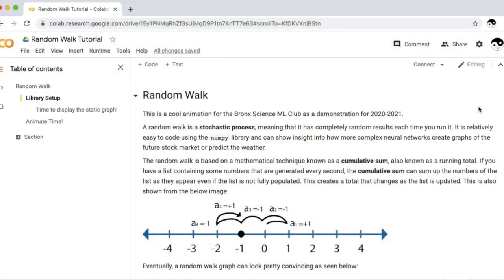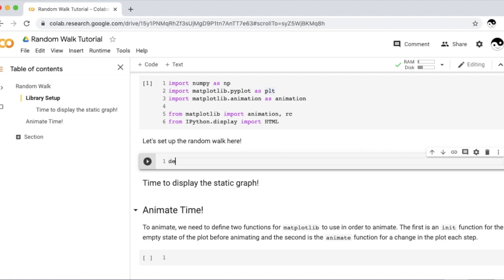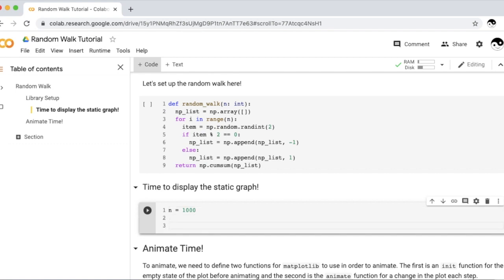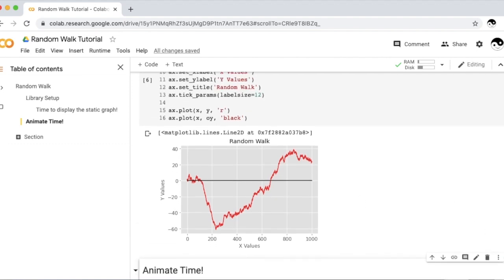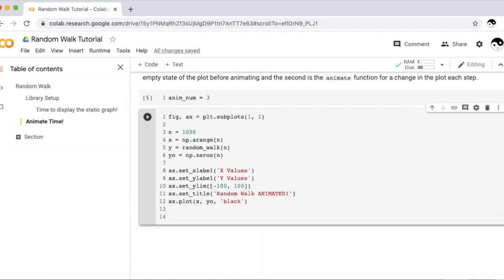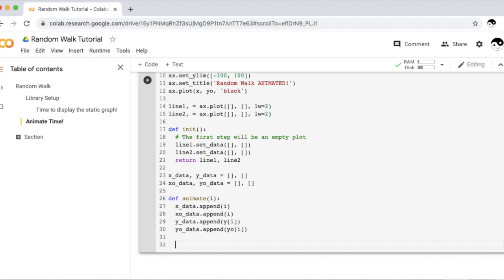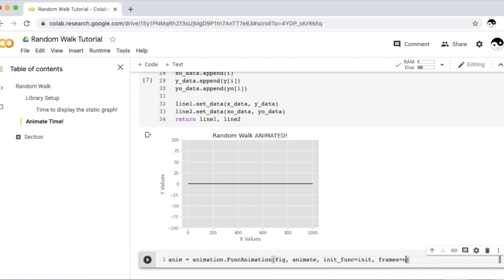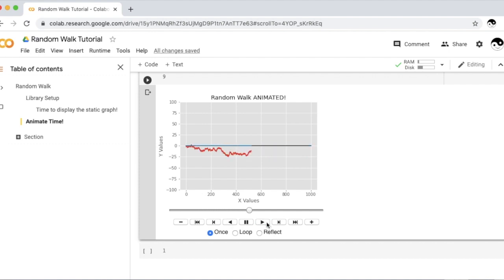Python Tutorial #4 - Random Walk Simulation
In this python tutorial, you will learn how to create a random walk simulation using the numpy and matplotlib libraries. A random walk is a stochastic process that will create a different graph each time and we show you how you can make it yourselves with little to no prior machine learning knowledge.